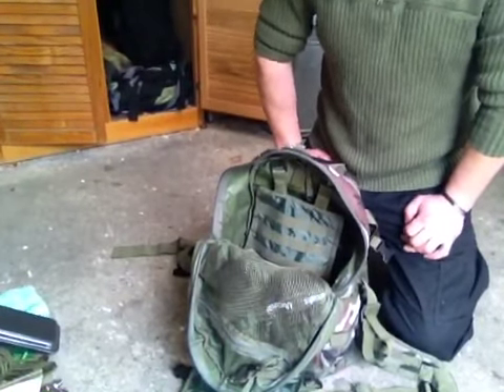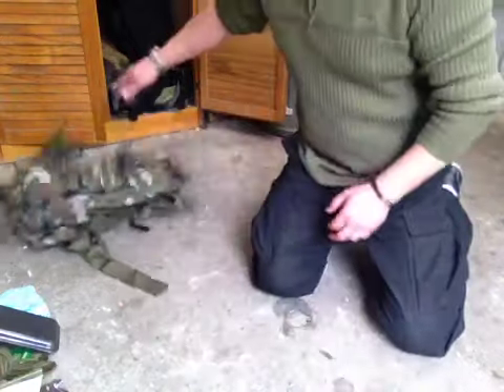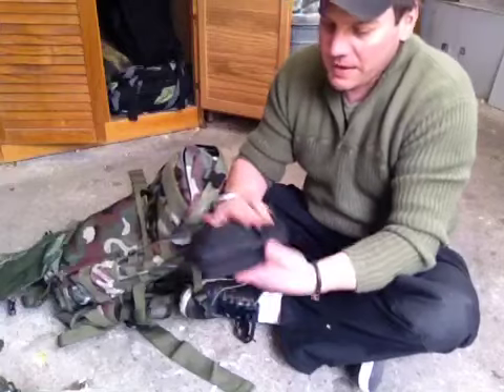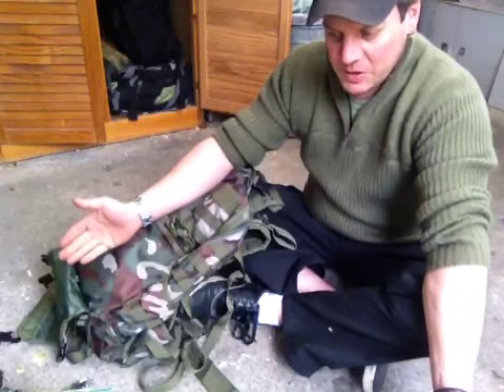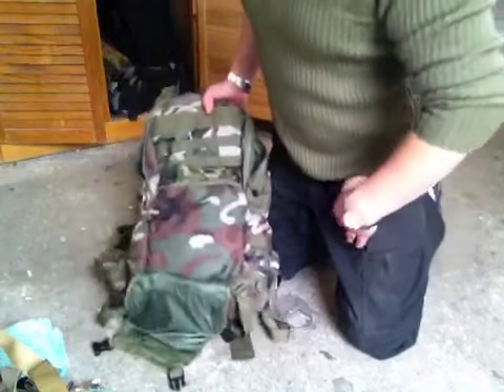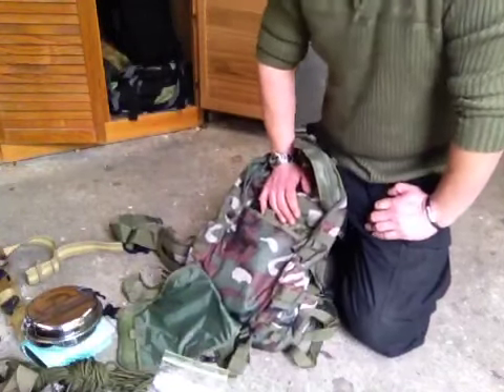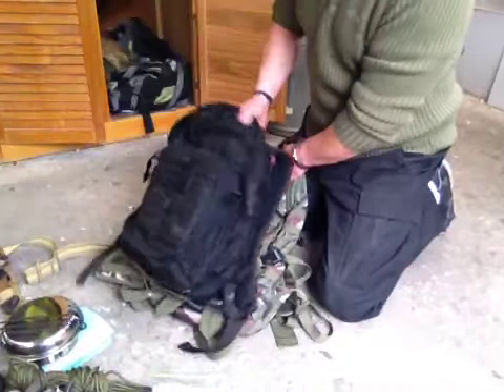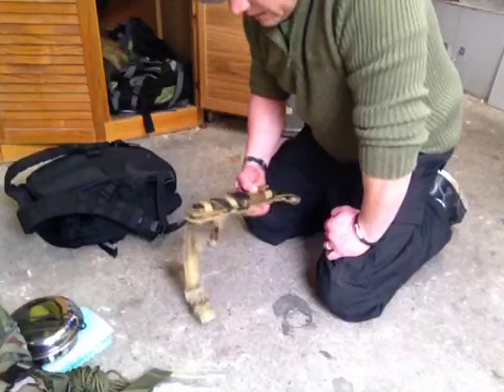4wd bob bag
My 4wd emergency bob bag, that is always in my truck